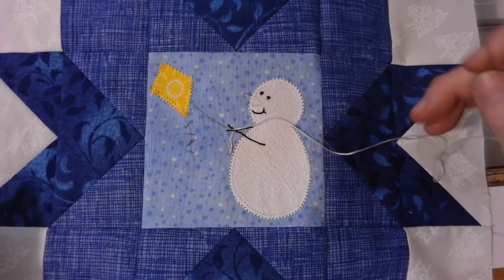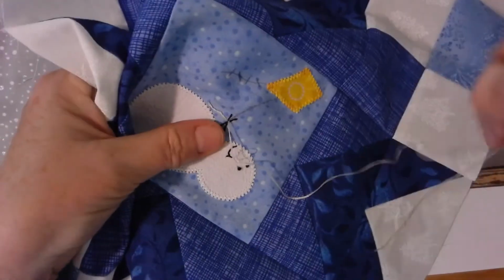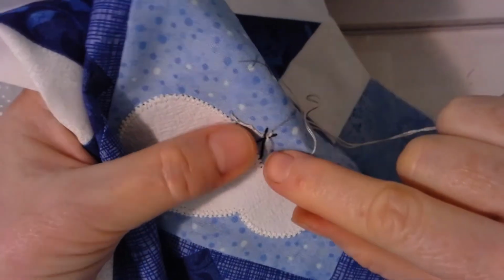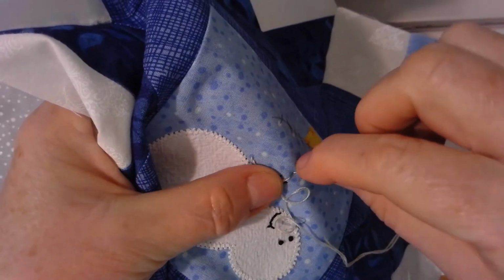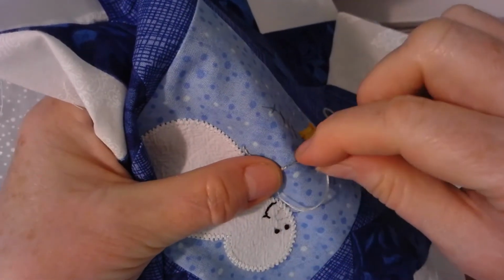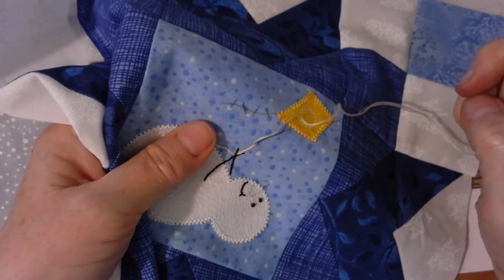Stem Stitch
Hand Embroidery tutorial for how to do the Stem Stitch